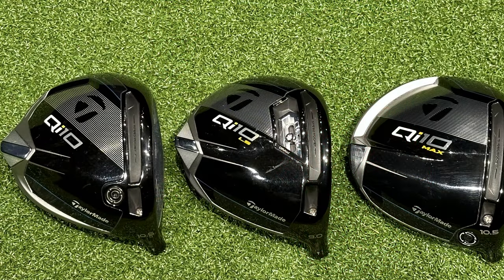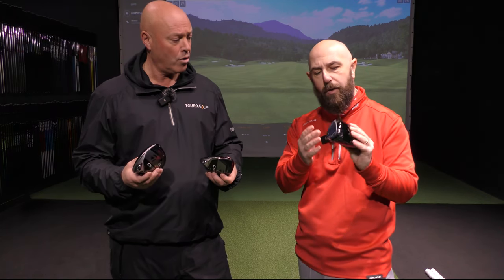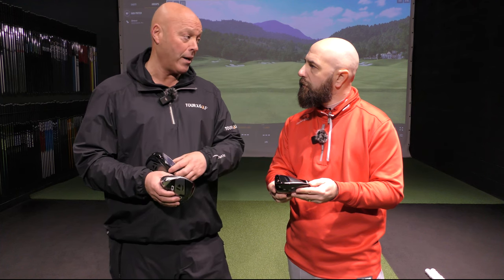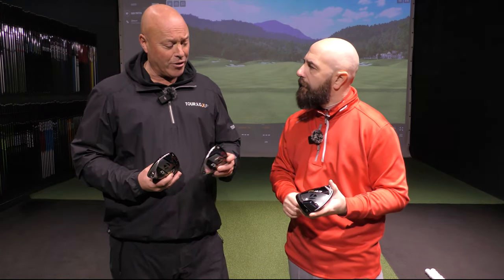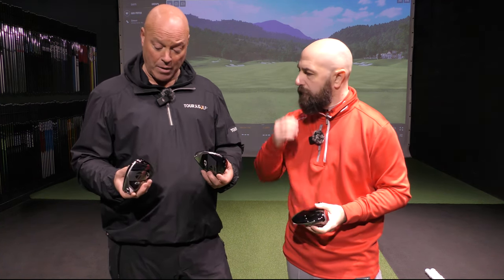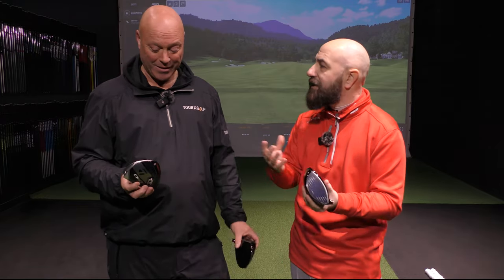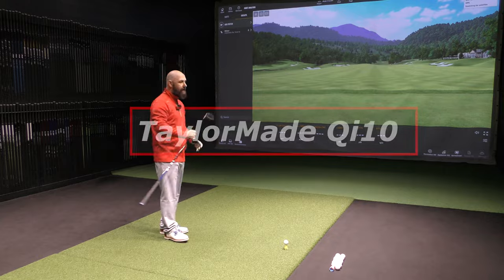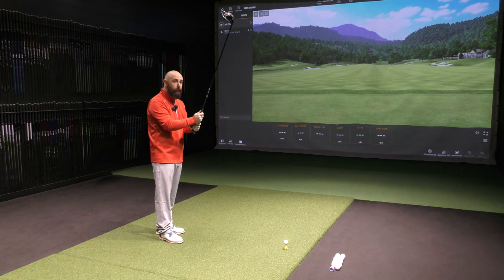TAYLORMADE Qi10 DRIVERS // INITIAL TESTING // Improvement on Stealth?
Here we are folks - The initial testing of the new TaylorMade Qi10 series of drivers for 2024.

How do these new drivers stack up against the previous Stealth Drivers? Has the re-engineered 60X Carbon Twist Face created a more energy efficient transfer, being significantly lighter that traditional titanium faces?

Has the infinity Carbon Crown which now covers 97% of the total crown area, not only look better aesthetically but improved the weight distribution to add to forgiveness, as claimed?

Or have we hit the glass ceiling, and depending how badly you hit it, will depend on how badly that glass shatters?

Come find out as Rob and Nick hit all 3 driver heads in this initial test of the new products.